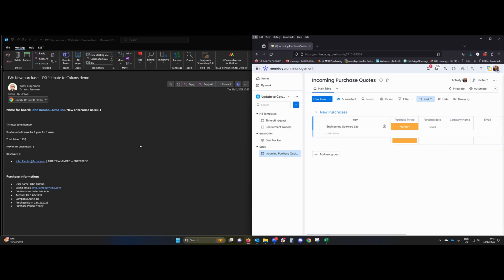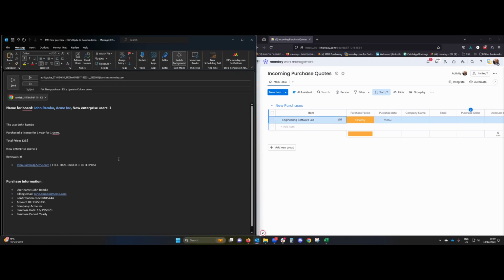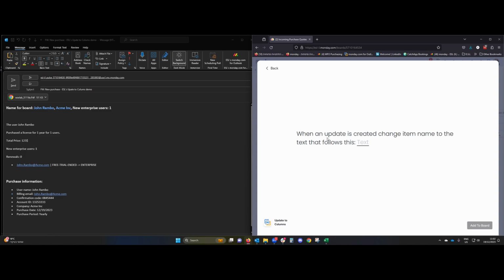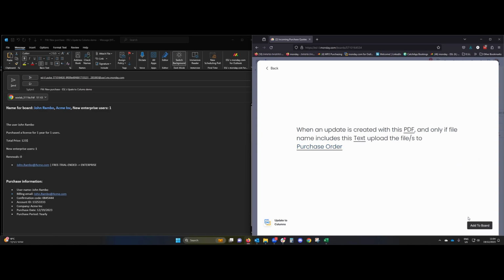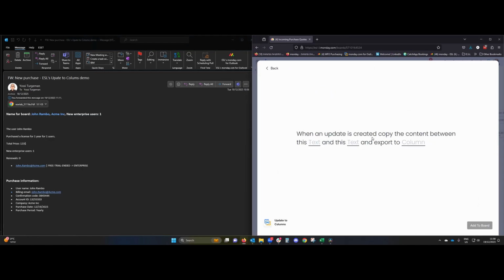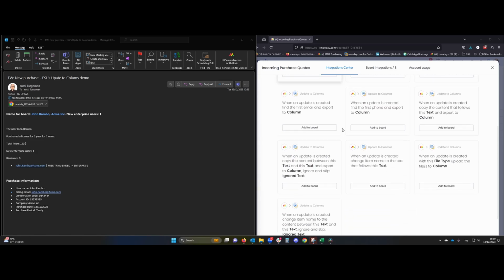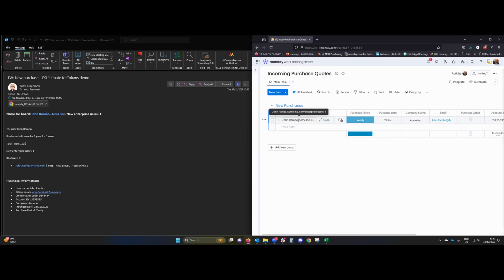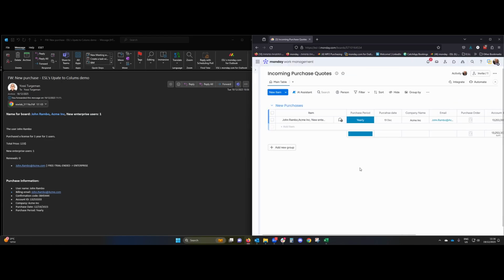Update 2 Columns demo